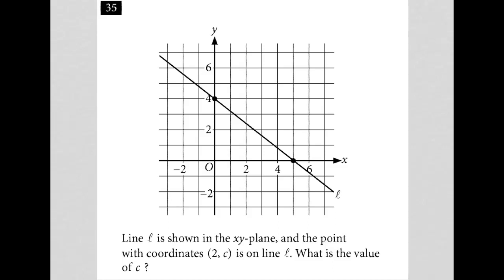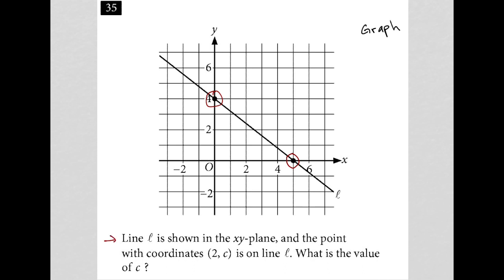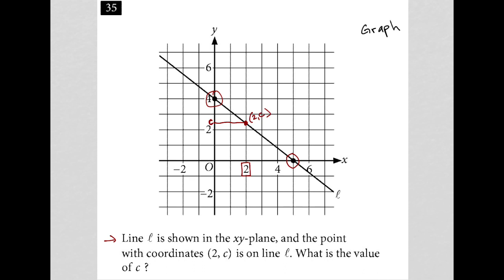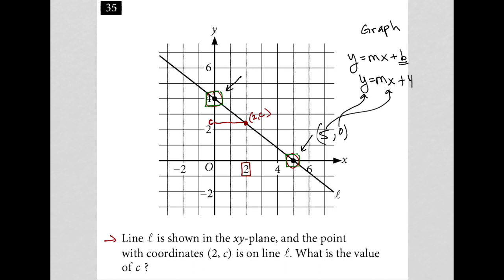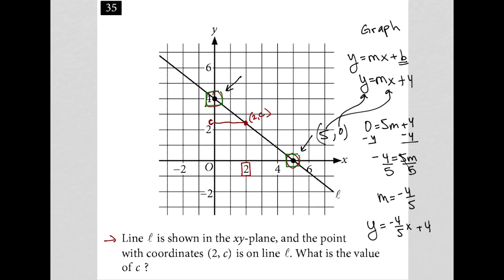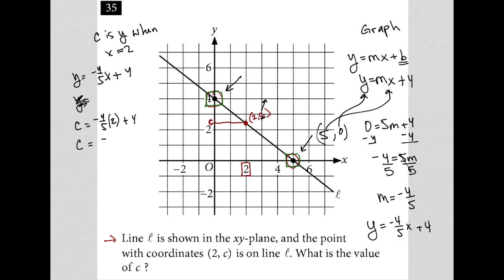Line l is shown in the xy-plane, and the point with coordinates (2, c) is on line l. What is the....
March 2021 QAS Section 4 Question 35:

Line l is shown in the xy-plane, and the point with coordinates (2, c) is on line l. What is the value of c?